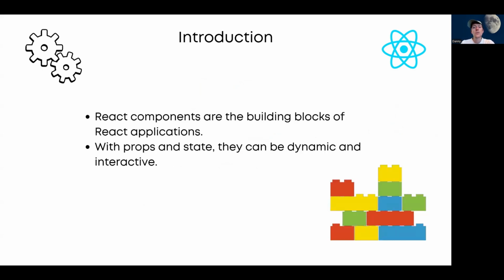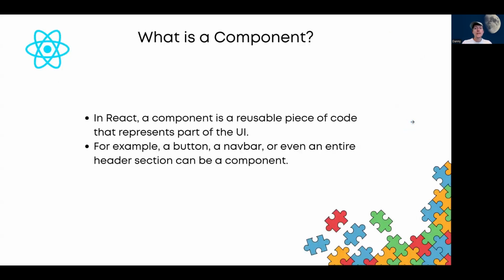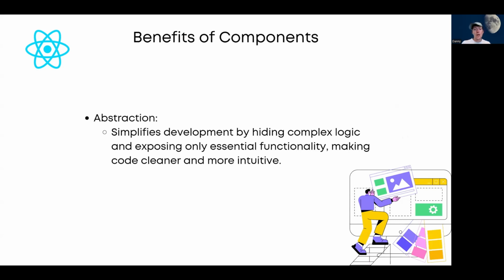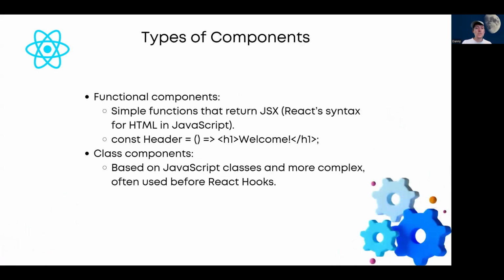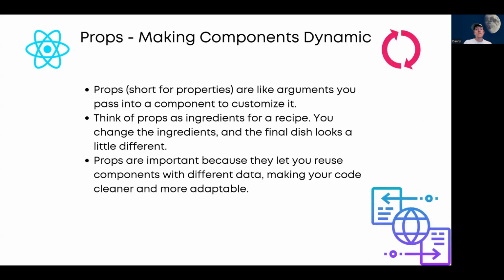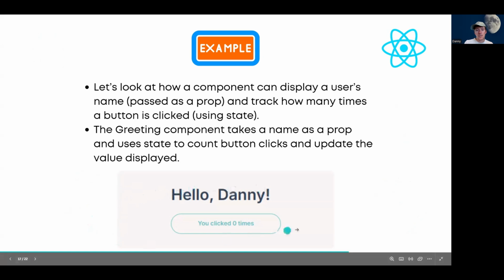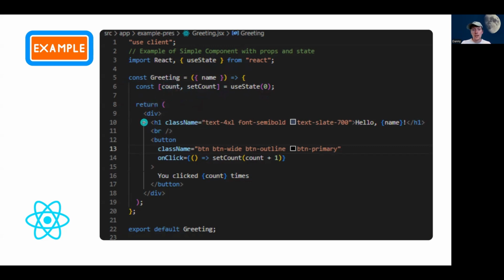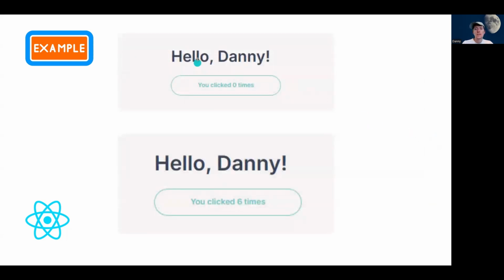React Components 101: What They Are & Why They Matter!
New to React and wondering what a component is? In this video, we’ll break down React components—the essential building blocks that make up every React application! Learn what components are, how they work, and why they’re so powerful for building dynamic, interactive web apps. Perfect for beginners, this guide will get you up to speed on the core concept you need to start building with React confidently!